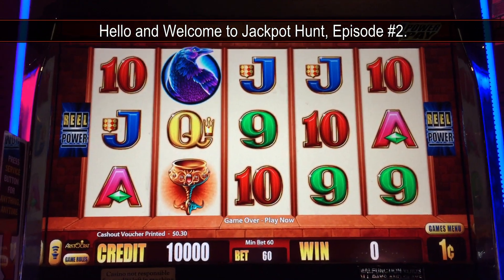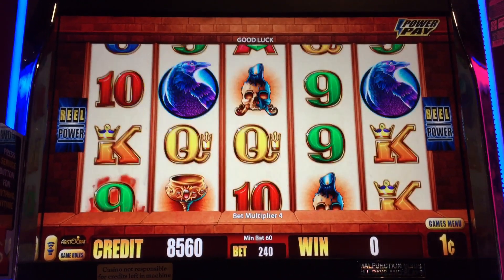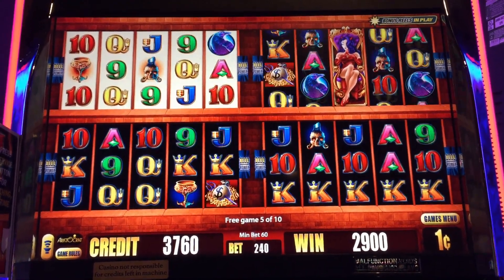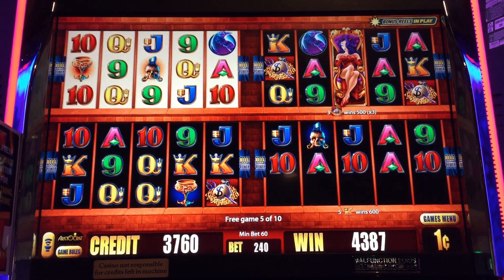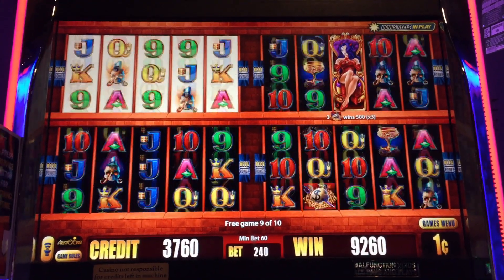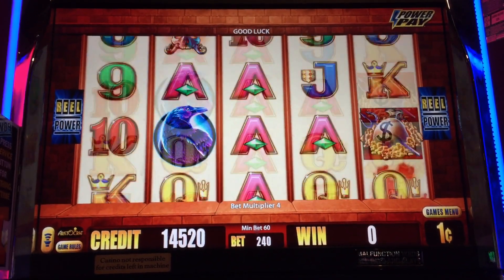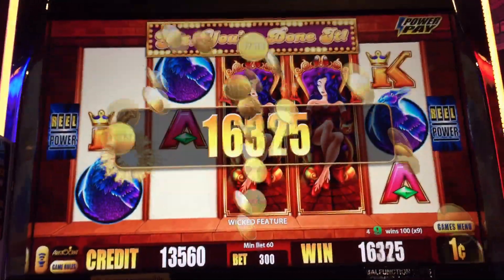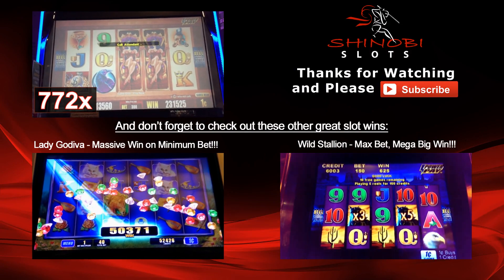JACKPOT HANDPAY! HUGE Win in Wicked Winnings IV Slot Machine, Jackpot Hunt Episode #2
Success!  My FIRST Jackpot Handpay EVER!  On just the 2nd episode of this series!  A HUGE win in the New Wicked Winnings IV slot by Aristocrat.  Everything recorded as it happens!  Thanks to everyone who wished me good luck and supported my effort to get my first jackpot.  Here's hoping this is the first of many to come!  The Hunt doesn't end! Please suggest high-volatile games for me to play in future episodes!

Wicked Winnings 4 is included in Wicked Winnings Legends, along with Wicked Winnings II. This is a return to the 5x3 setup of the original and WWII.  Ravens as always, pays BIG if you can get 5 of em to line up and MoneyBags pay TWICE as much!  As in WWII, free spins are triggered with a flame symbol on reels 1 and 5, but the setup is all new with 4 reelsets and sticky stacks.  This has HUGE potential.  Taken at Barona casino/hotel near San Diego, CA.